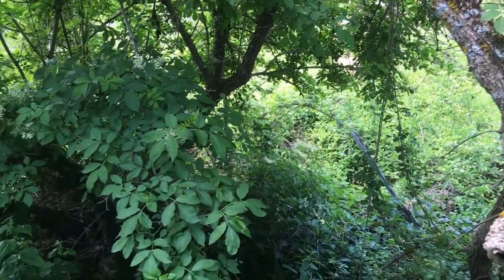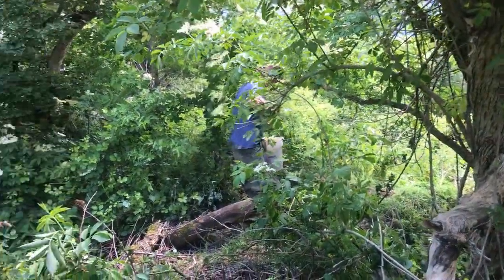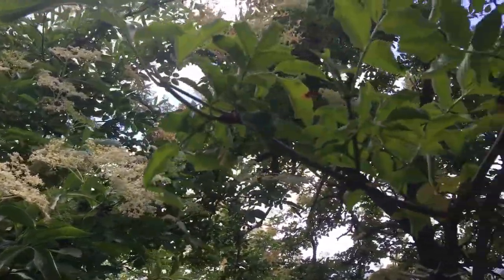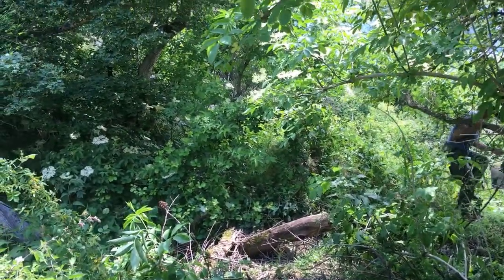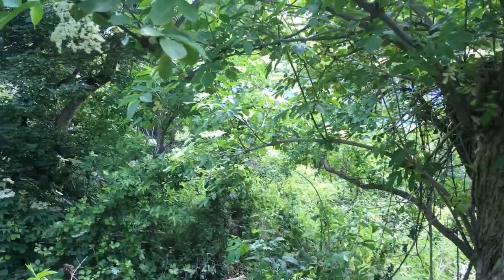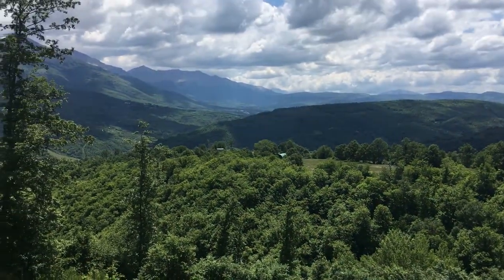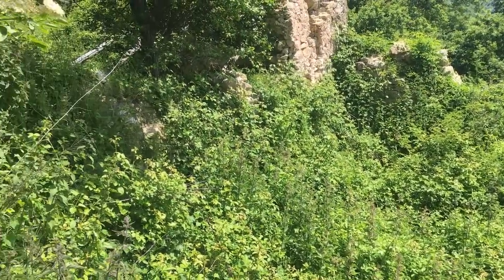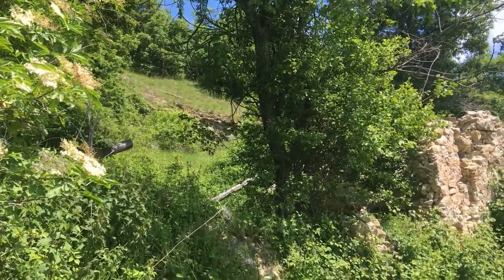Dreaming Big!! A little insight into our exciting future plans 💚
Exploring the ruin and our dreams for it!